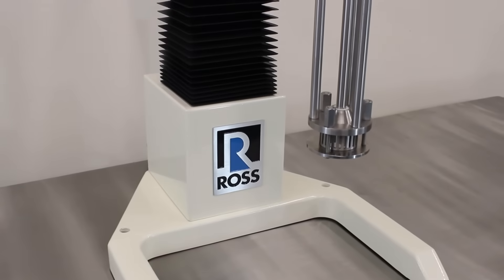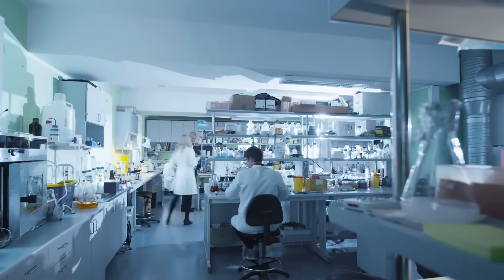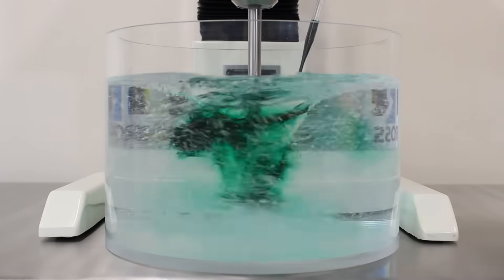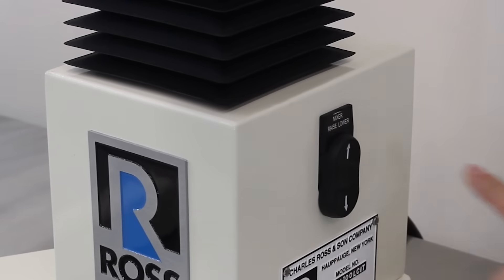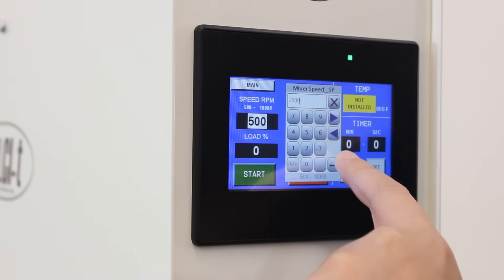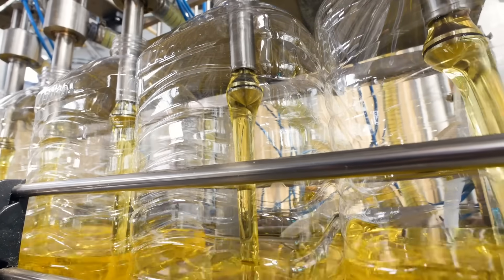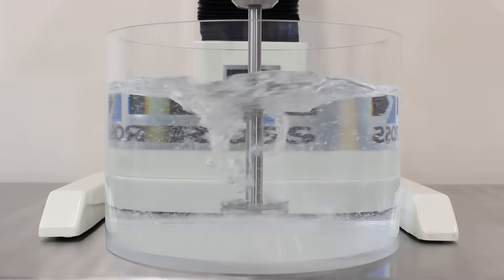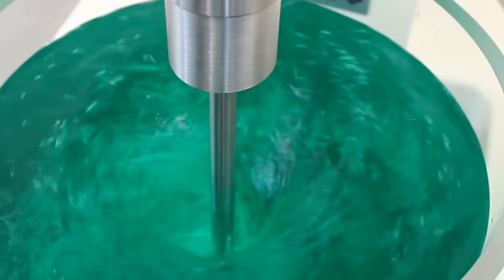Ross Laboratory High Shear Mixer: HSM-100LCI-T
The laboratory Batch High Shear Mixer design consists of a single stage four-blade rotor that turns at high speed within a stationary stator. As the rotating blades pass each opening in the stator, they mechanically shear particles and droplets, and expel material at high velocity into the surrounding mix, creating intense hydraulic shear. As fast as material is expelled, more is drawn into the bottom of the rotor/stator generator, which promotes continuous flow and fast mixing.